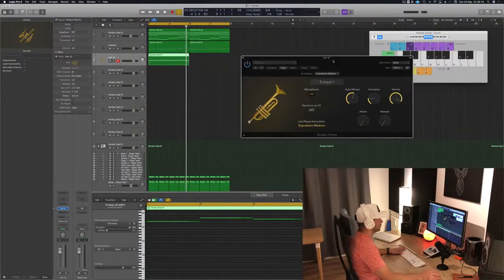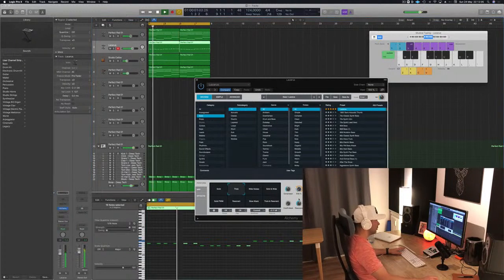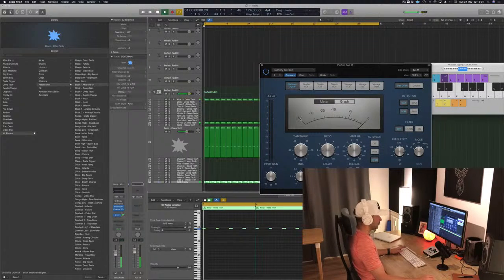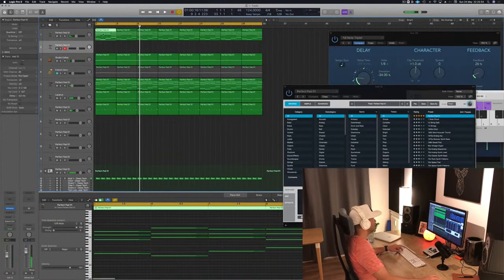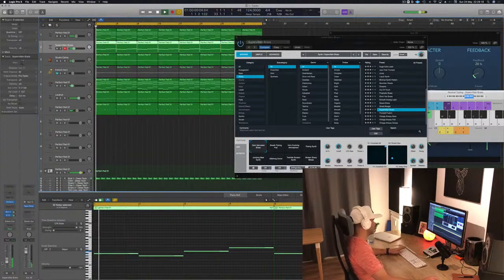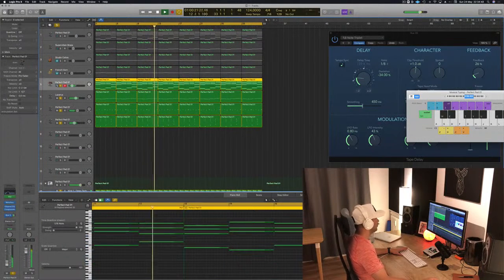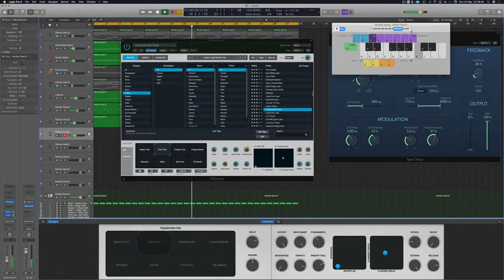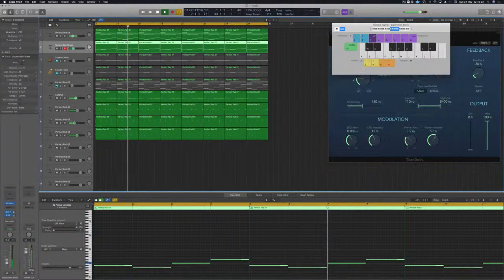How to make Melodic House Music 2021 | Live Electronic Music Tutorial 104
Learn how to make Melodic House music by watching our free live tutorial and study the Logic Pro X Template from the session to practice what you have learned. The Live Electronic Music Tutorials give everyone the opportunity to learn music production at their own pace anytime anywhere. Unlock the secrets of electronic music now.

For Episode 104 our host Mikas make a melodic house song using Logic Pro X, we first setup the BPM to 124 BPM and we will use a chord progression and some minimal drums we previously prepared.

We first listen to the chords, then decide to experiment with changing the chord progression without much success. We move on to creating a bassline with the key progression from the chords we started the song with.

Inspiration strikes and we decide to use real instruments, we start with a tuba and then add some strings. We then add our usual arpeggiator using retro synth and the same chords as we began the song with.

Moving on we program some drums and set up our sidechaining channel in Logic Pro X. We then add the sidechain to some elements of the mix. Continuing pricing this song we add an organ layer to add richness to the mid low frequency and enhance the groove. Afterward we record some melodies and set them up  in the mix.

We then improvise and decide to add a grungy brass pad that will add yet more layered sound to this rich deep melodic house piece.

We complete this session by recording and designing a main lead in the form of a bell sound.